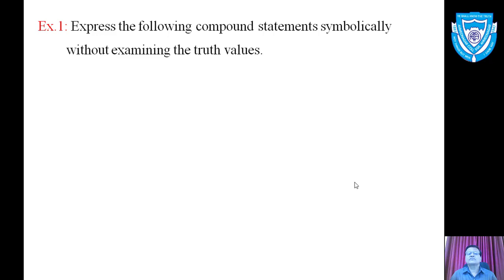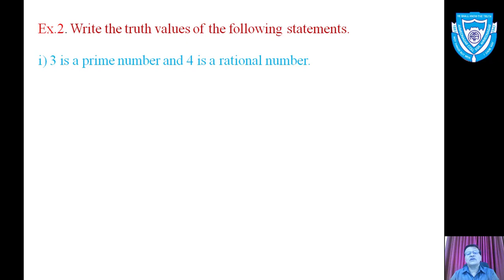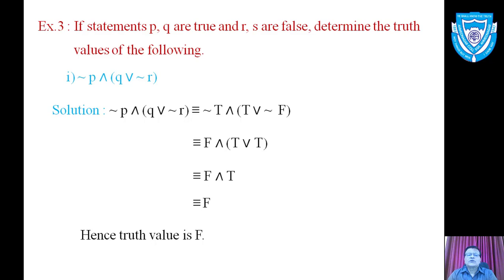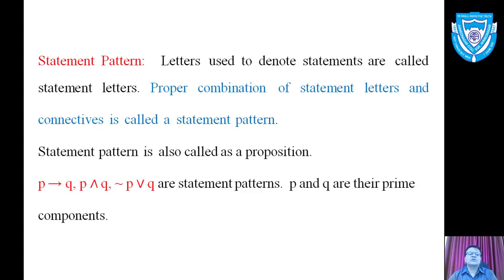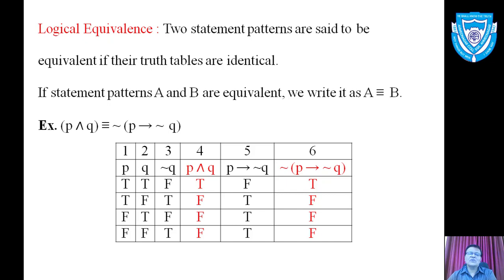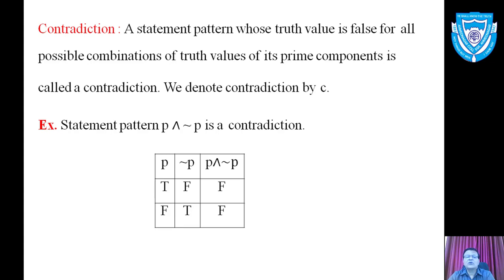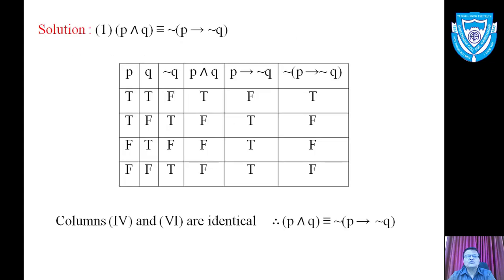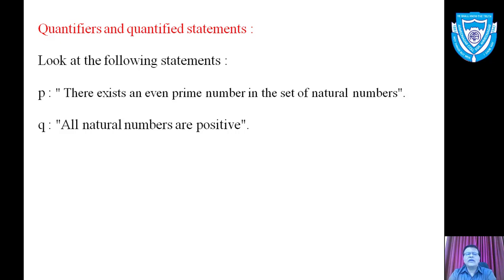Mr. P. L. Pawar Mathematics